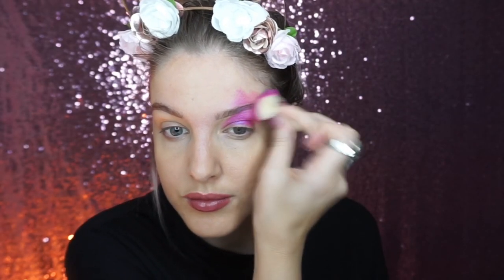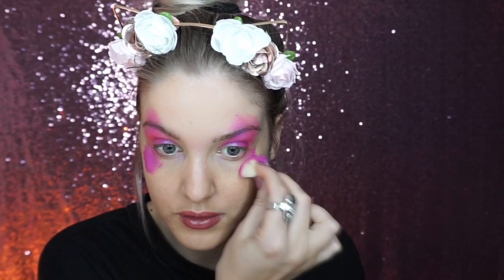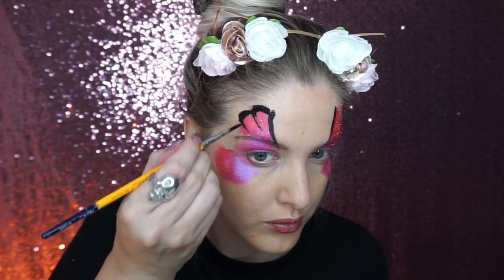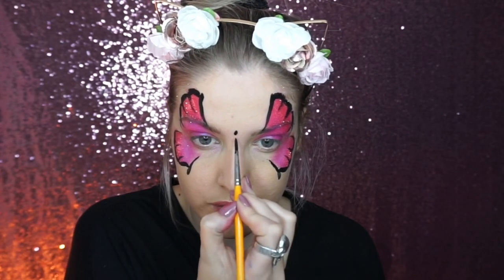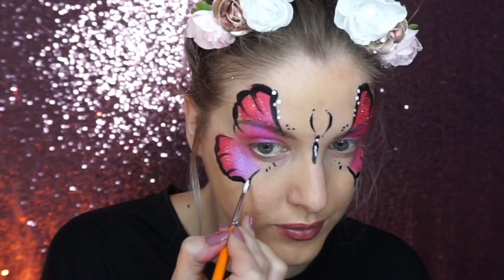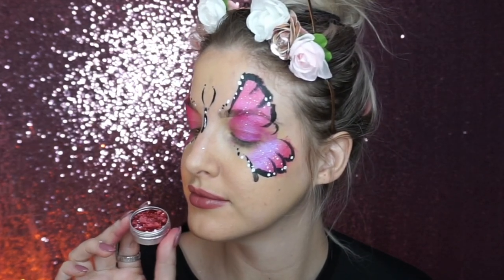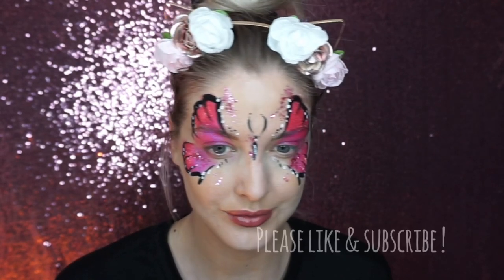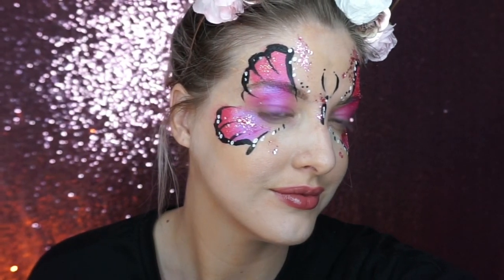Butterfly Face Paint Tutorial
Hope you like this super easy but effective Butterfly face paint tutorial. I used- Diamond FX metallic pink, black & white, with FAB magenta shimmer.
Barefoot "baby pink" biodegradable glitter---